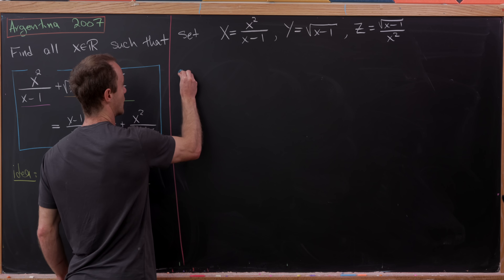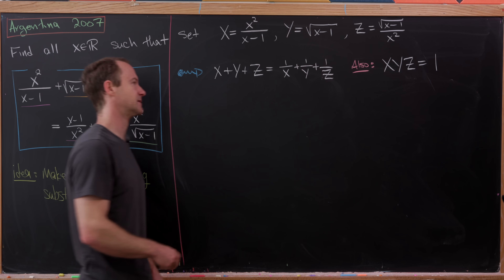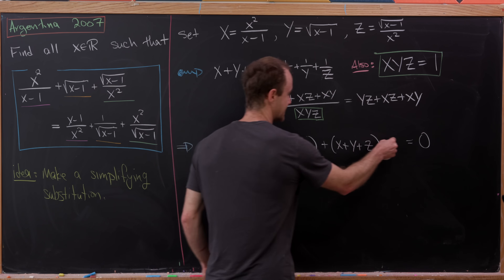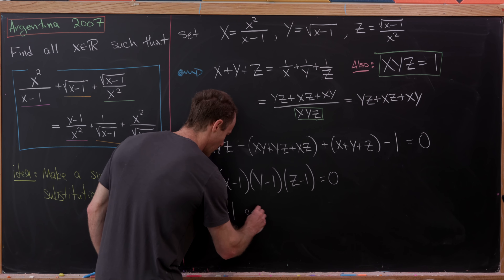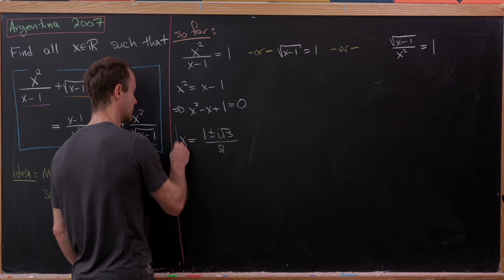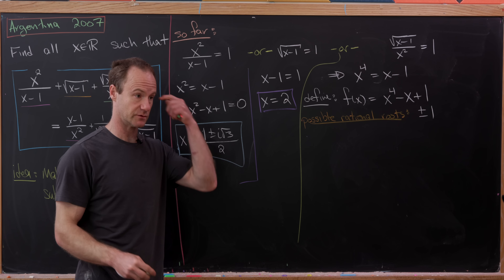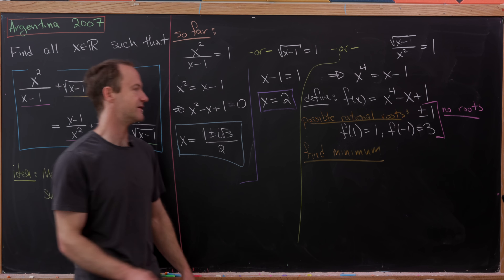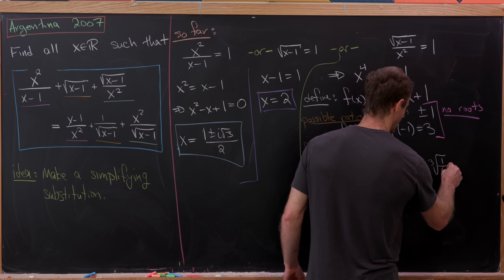Solving a friendly algebra problem.